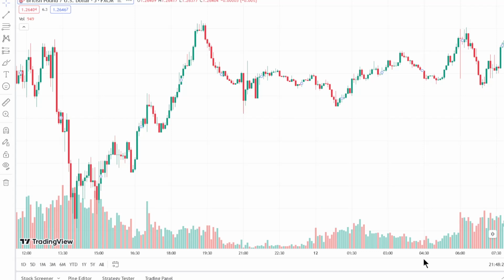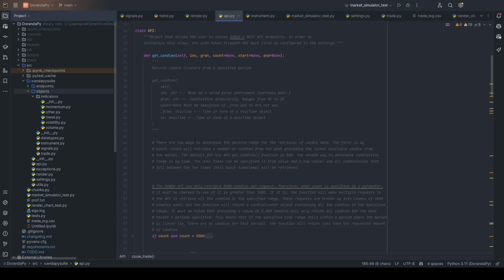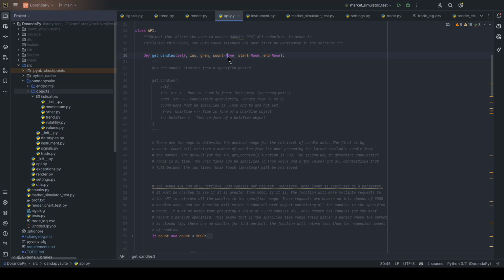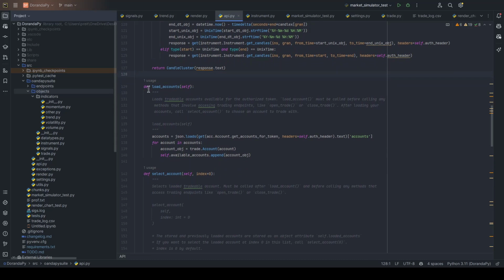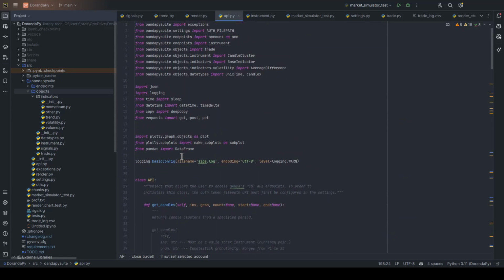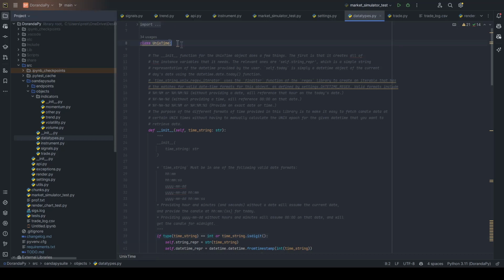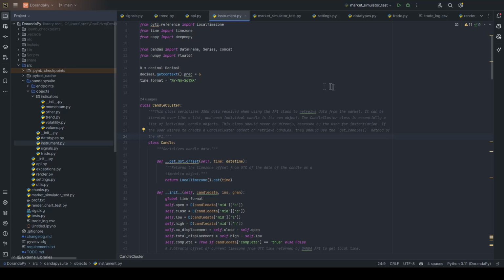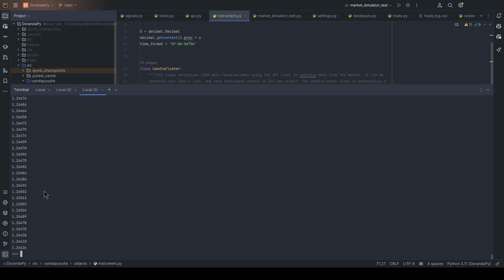Pulling data from the Forex markets using OANDA's API and Python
A small overview of the library in Python I wrote to pull forex data from the market using OANDA's API. I will go over backtesting and visualization features in future videos!